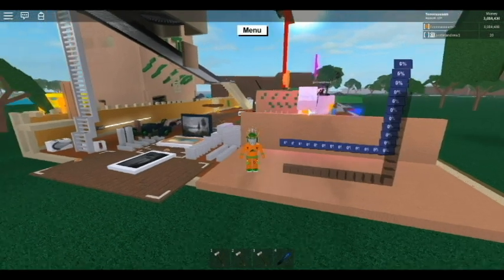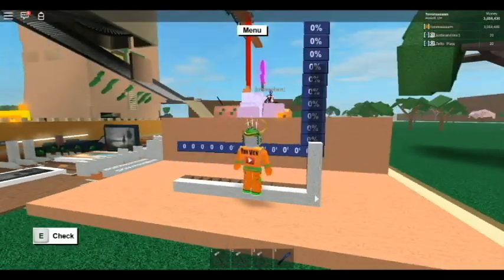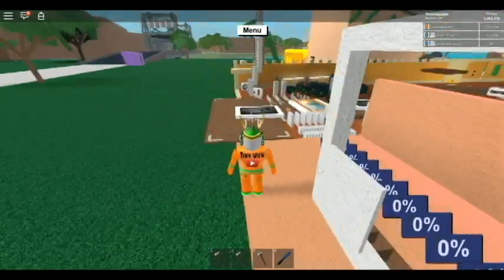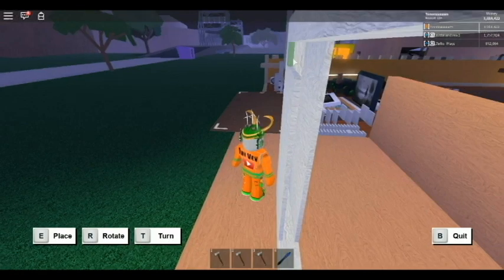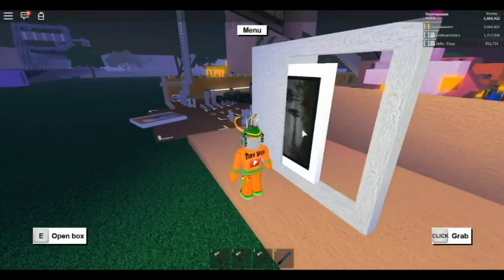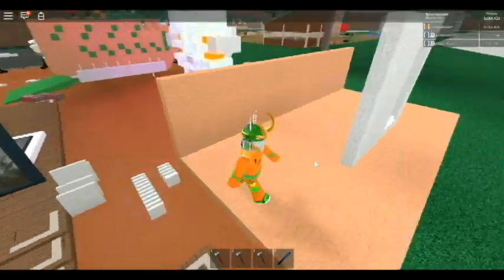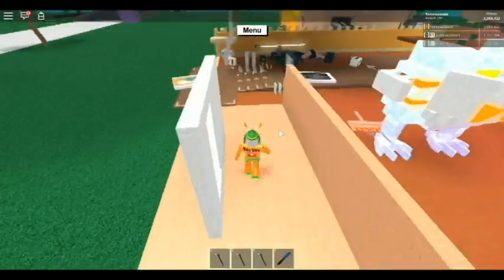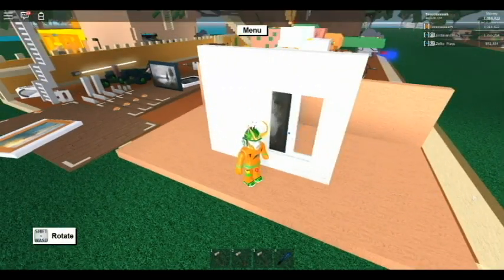[Roblox] Lumber Tycoon 2: Tutorial for making a Sliding Door!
Hope this tutorial is ok, thank you for viewing!